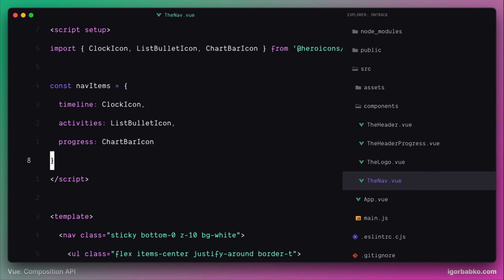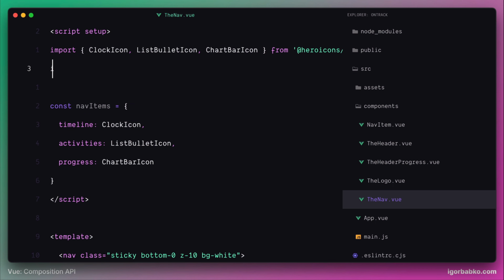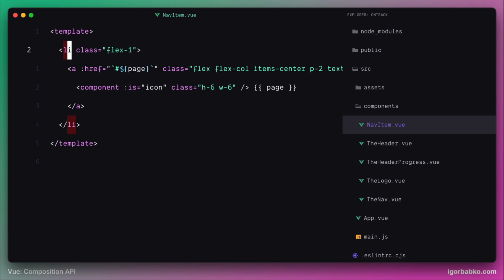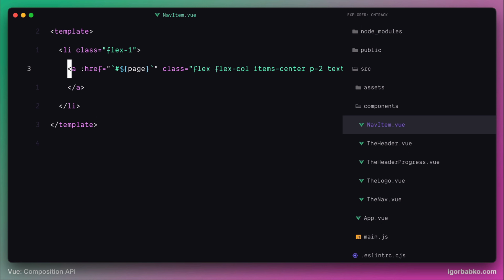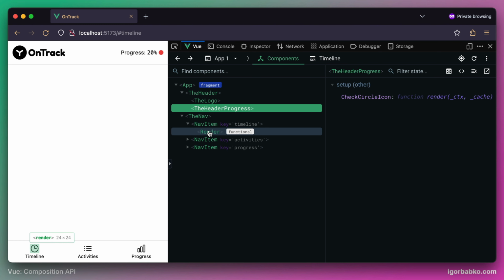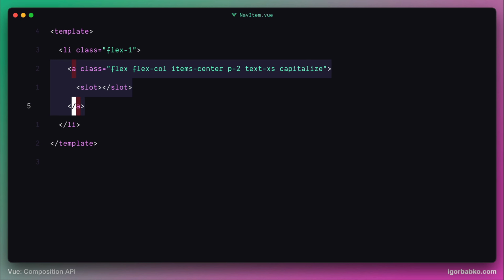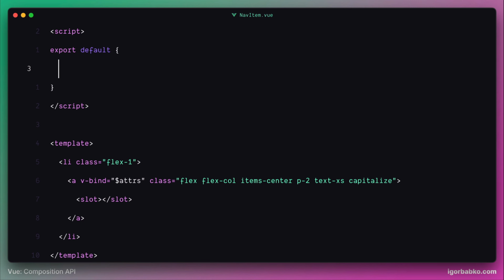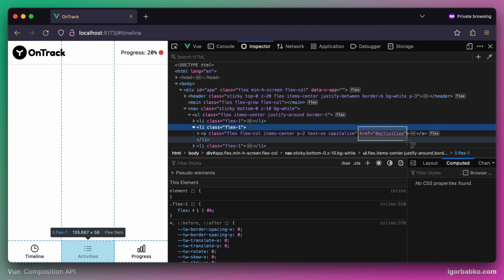Vue Composition API From Scratch #7 - Attribute inheritance